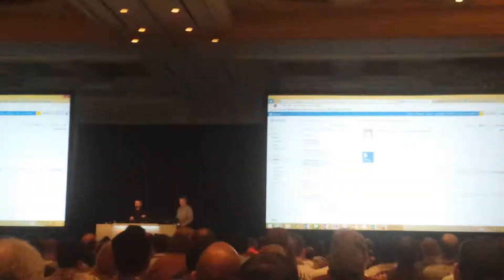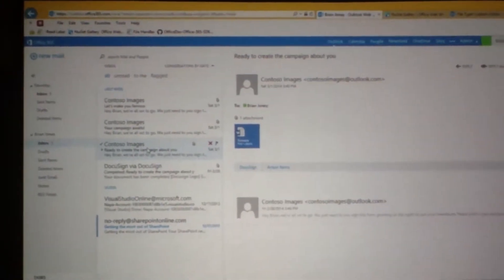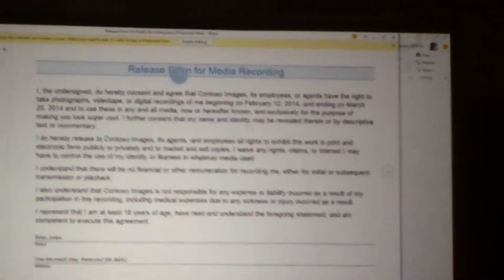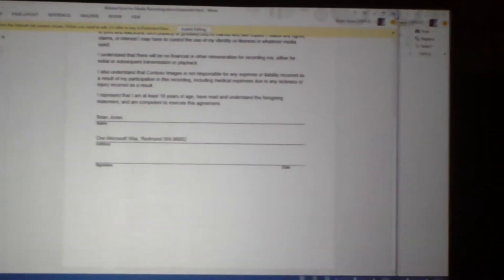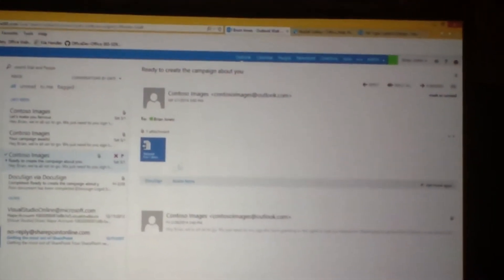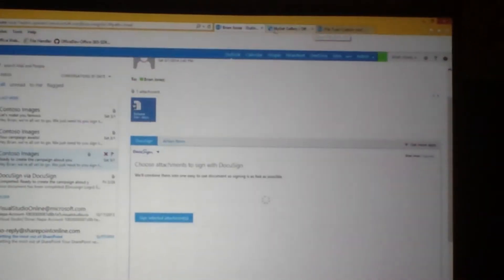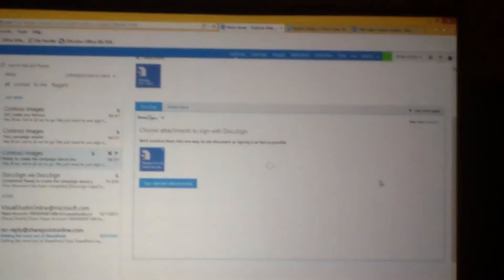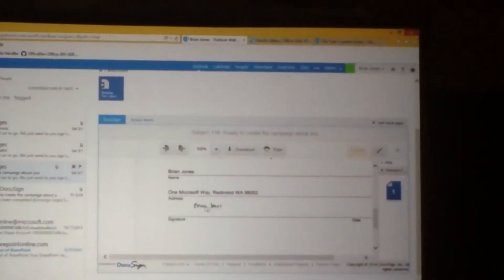DocuSign for Outlook